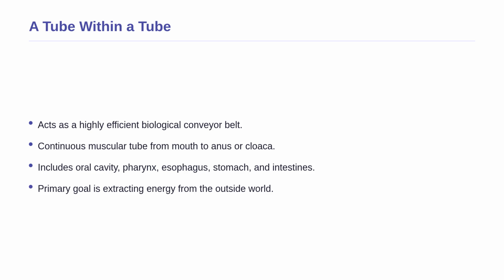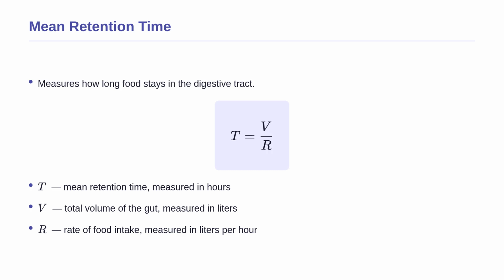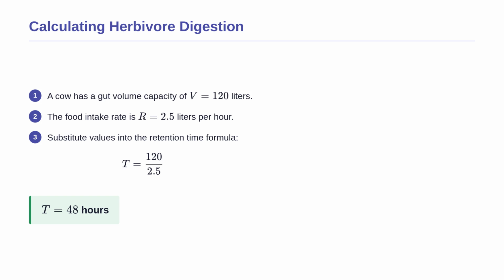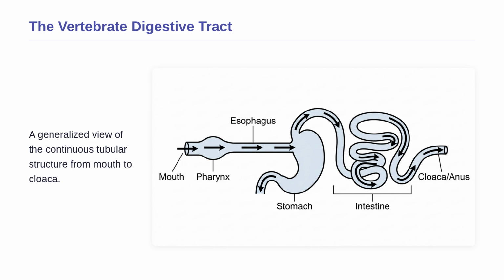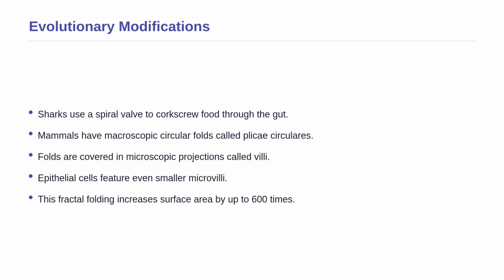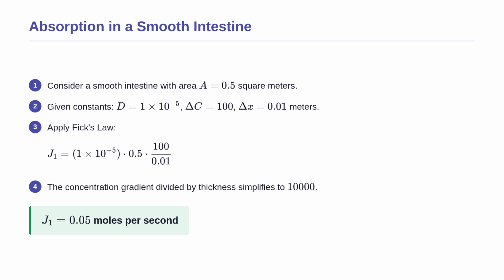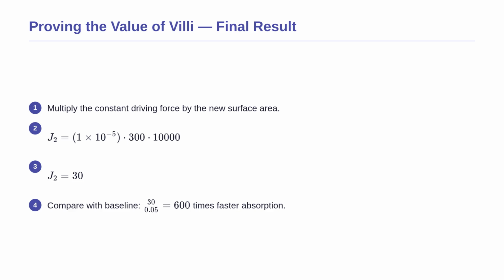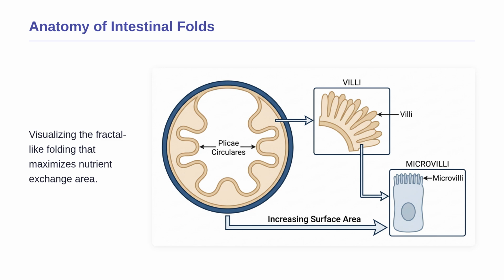Comparative Anatomy of Vertebrates - Alimentary Canal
Video lecture on Alimentary Canal for Comparative Anatomy of Vertebrates.